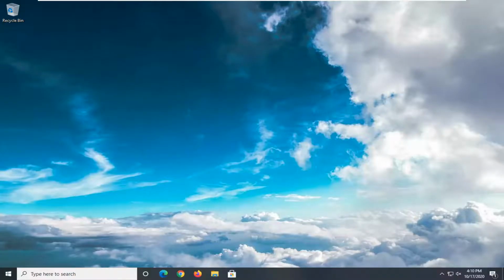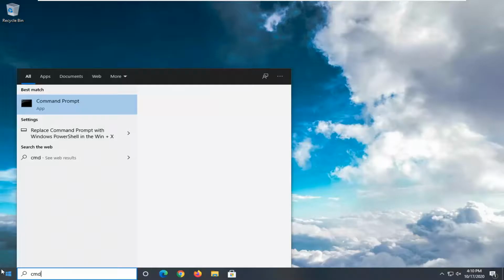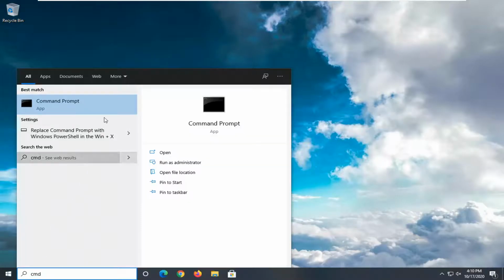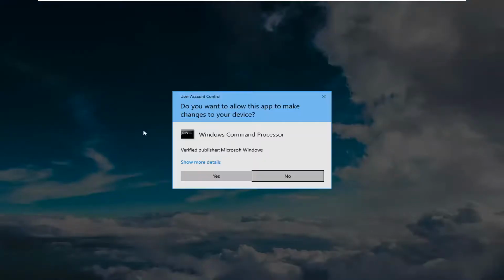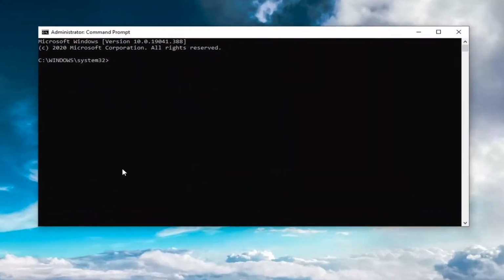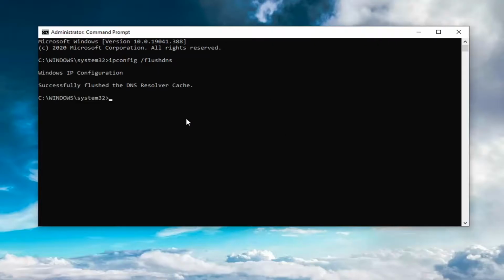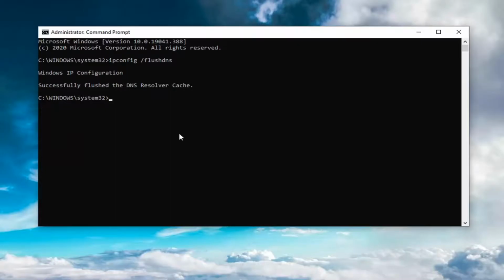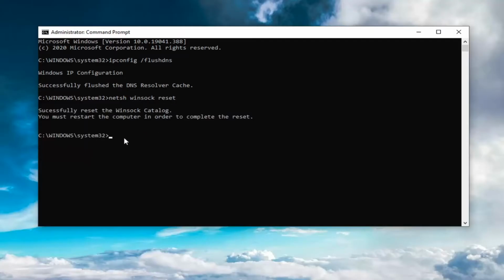How to Fix Netflix Error Tvq-000, Tvq-St-115, Tvq-St-122, Tvq-St-128, Tvq-St-142 and Tvq-St-146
No matter how popular the streaming service is, Netflix is still prone to possible errors. Examples of these errors are Netflix error codes tvq-st-106, tvq-st-120 and tvq-st-131.

Did you experience any problems while using Netflix? It is the streaming service where users watch various kinds of movies, dramas or shows from around the world. However, most of them point out that they encounter Netflix Error Code tvq st 103 in Windows 10. So, in this tutorial, we will show solutions to all the devices that face this specific error.

This specific code is always accompanied by other messages such as Unable to connect to Netflix or Netflix has encountered an error. It basically happens when the network connection prevents the device from connecting to the Netflix service.